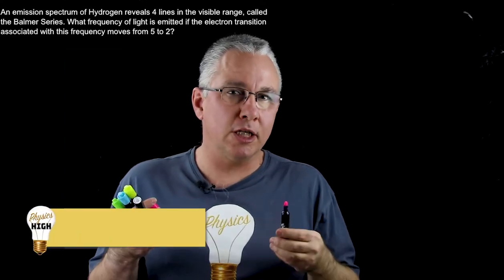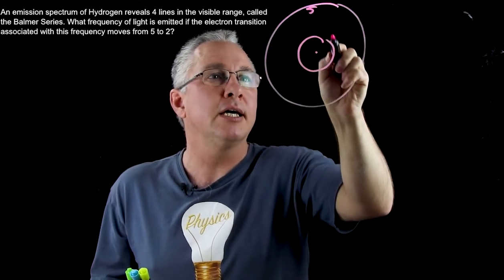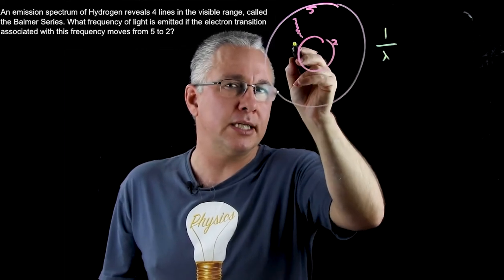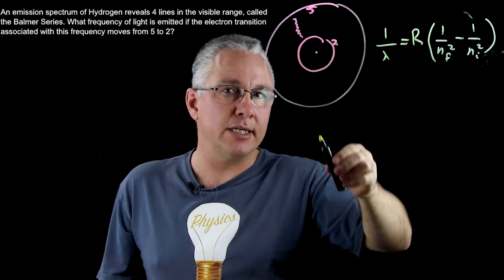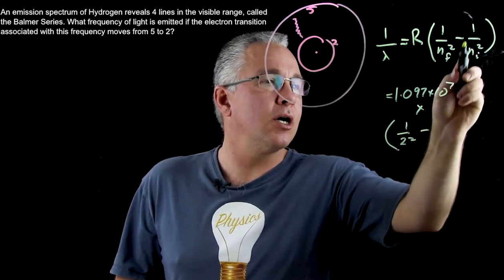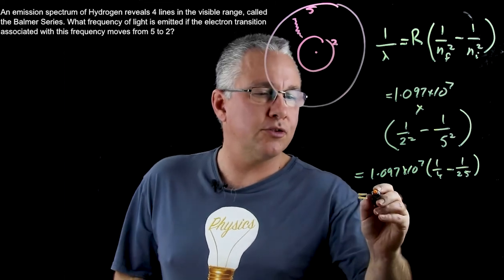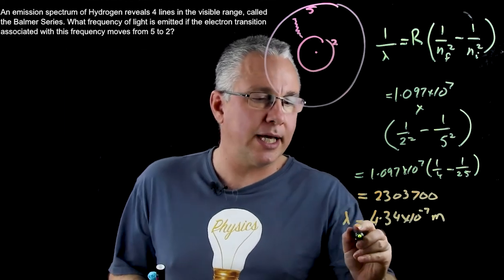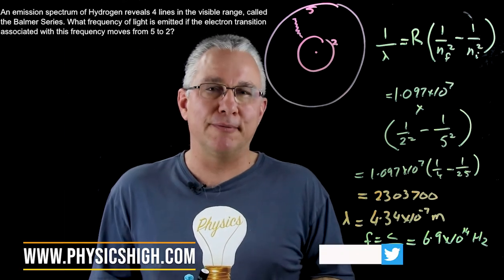How to solve a Rydberg/Balmer problem with solution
Rydberg's formula allows you to determine the wavelengths of emission lines for hydrogen spectra. This video looks at a sample question  with a solution